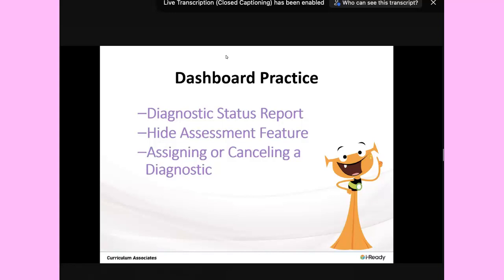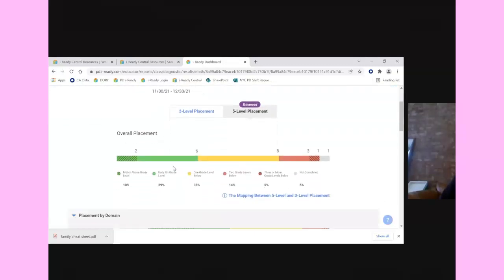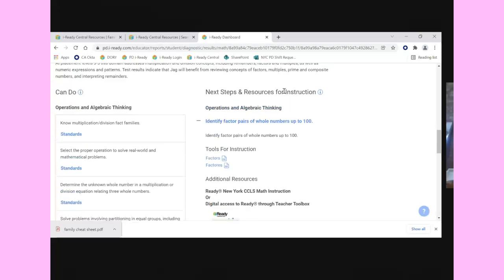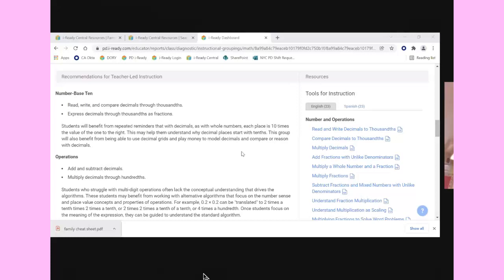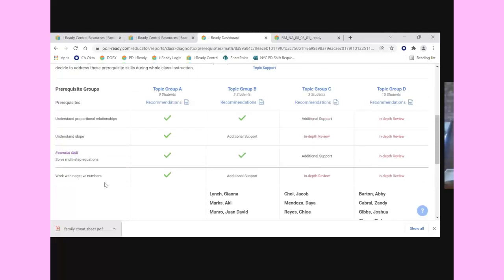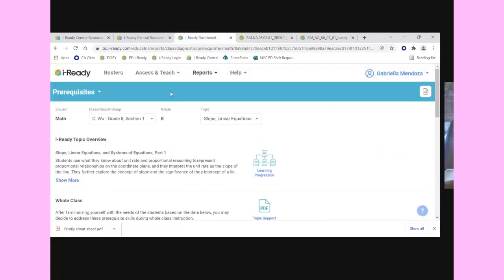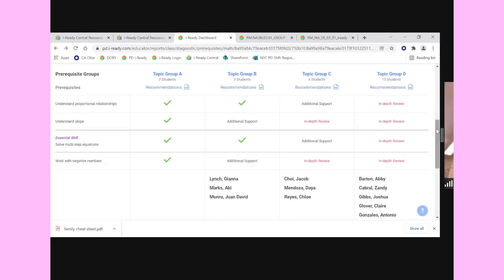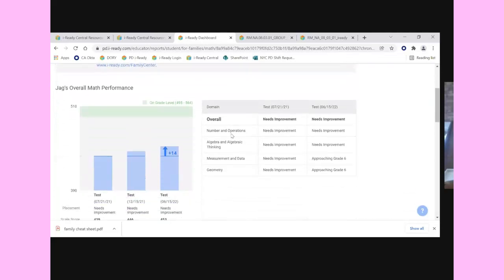Getting ready for IREADY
How do we used data in creating lessons to bridge learning gaps?